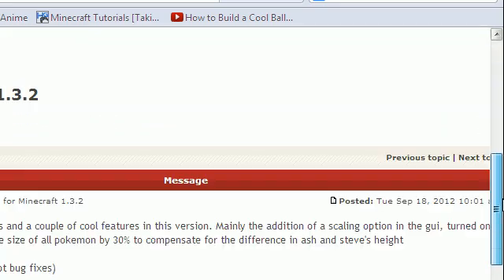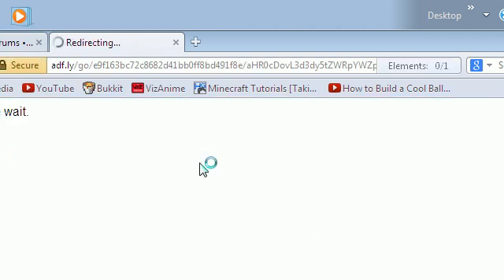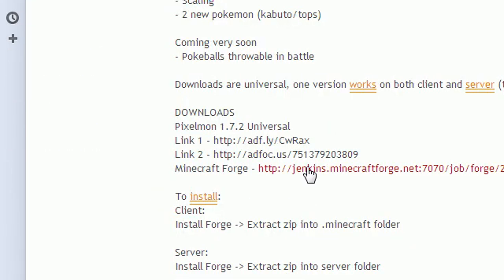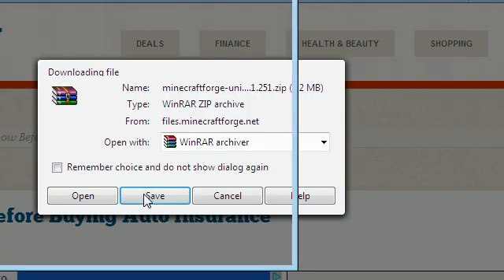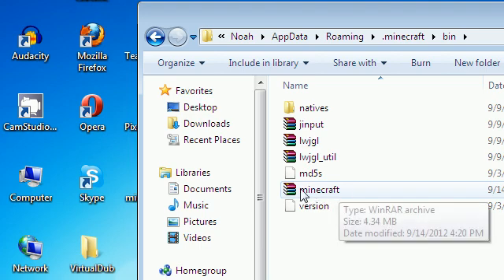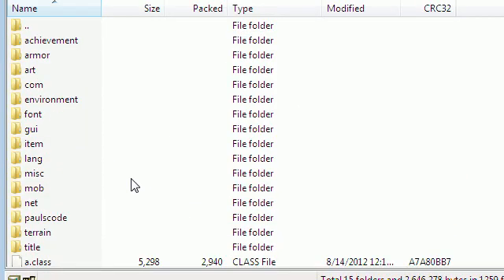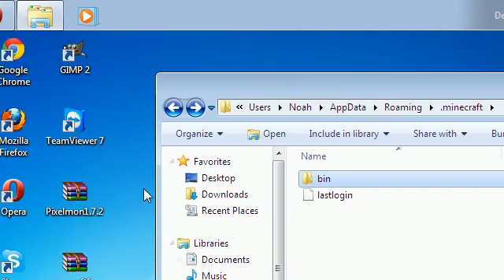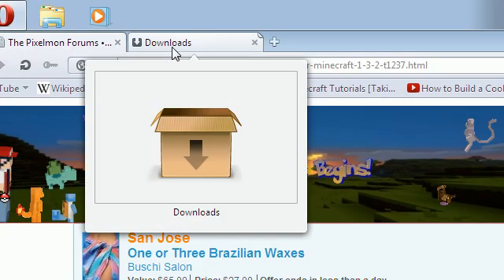★ Minecraft Mod Tutorial [1.4.7]: How to Install PixelMon (Pokemon Revamped)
This tutorial demonstrates how to install a pokemon mod for minecraft called PixelMon.

If you would like to see how a mod is installed, please send me a PM or comment on my channel or videos.

- Modify Minecraft at your own risk!
- You assume all responsibility!
- I do not provide technical support!